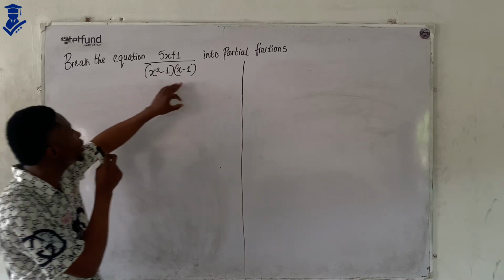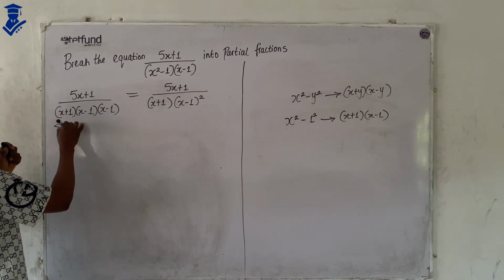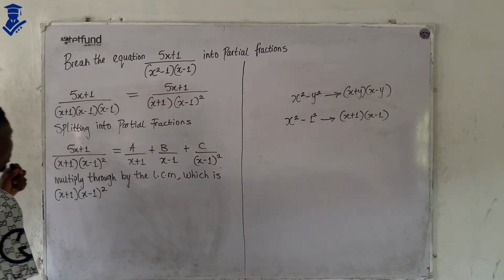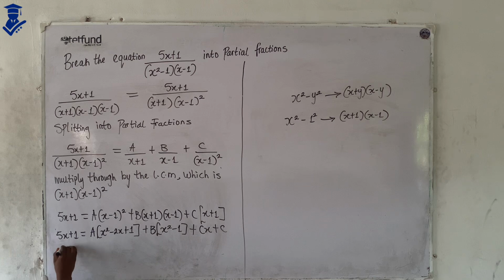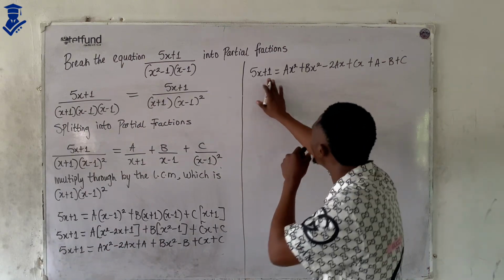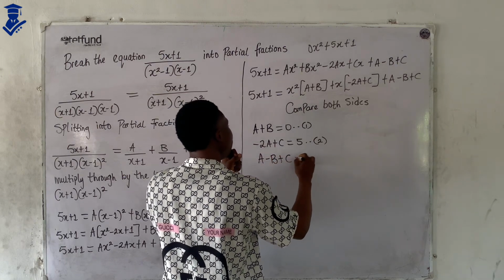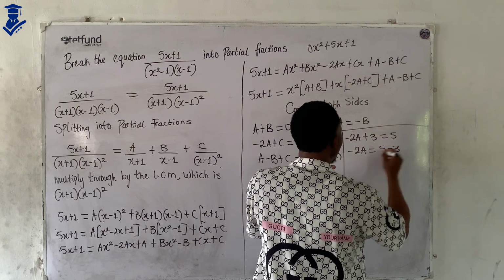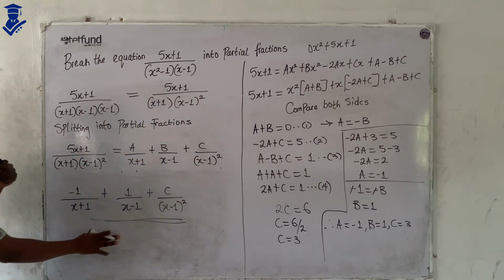Resolve into Partial Fraction